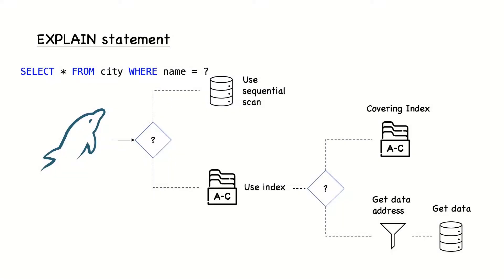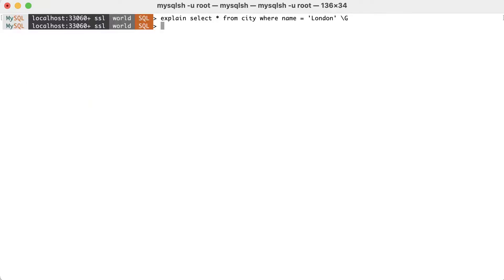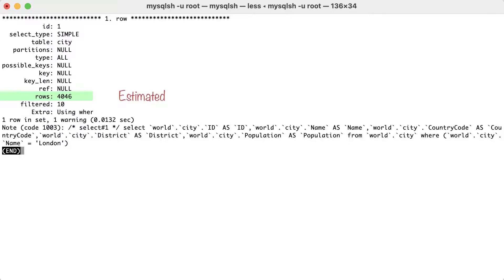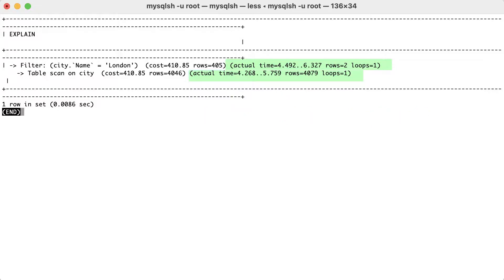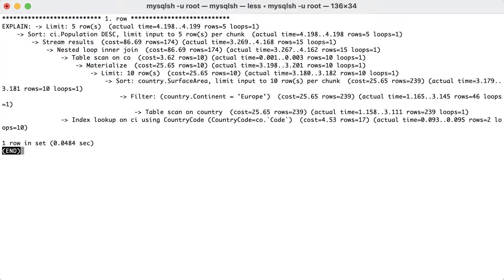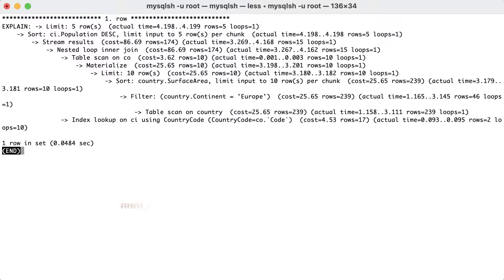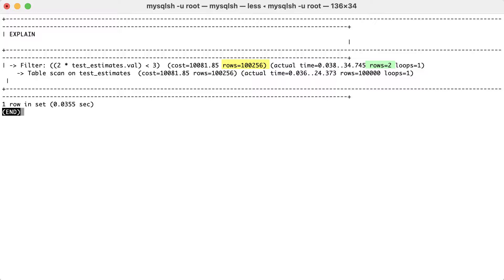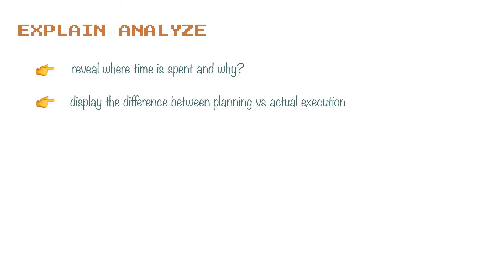Use MySQL EXPLAIN for Query Optimization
In this tutorial, we're going to:
- see why MySQL creates a query plan, before each query request.
- explore a series of examples, to show how the EXPLAIN output can be used, to identify where MySQL spends time on your query, and why.
- learn which are the important pieces of information, to look for in order to spot performance issues.